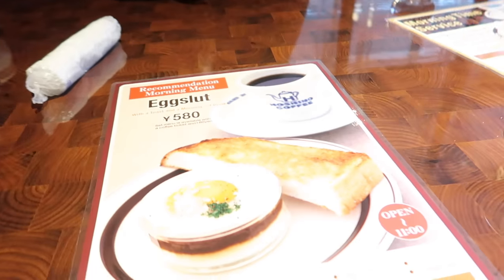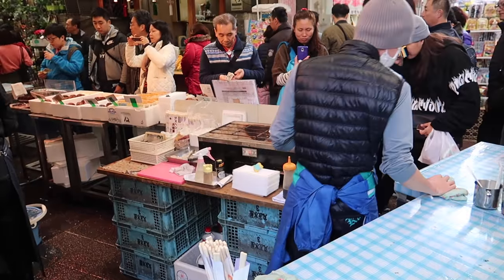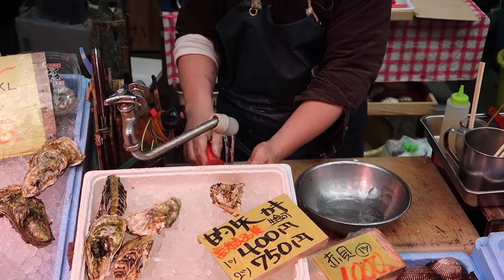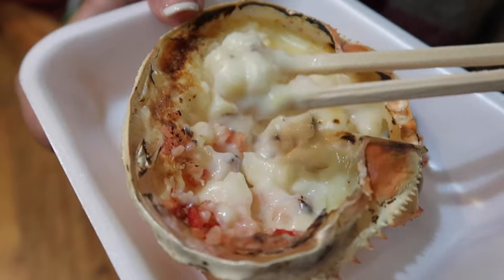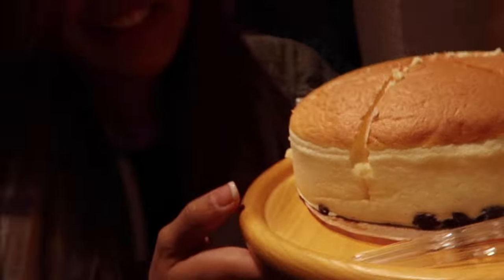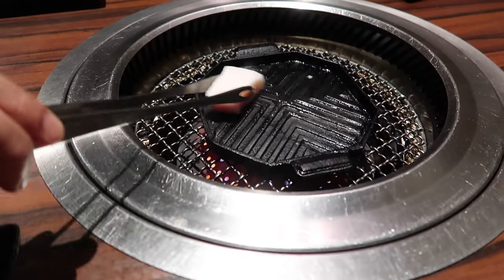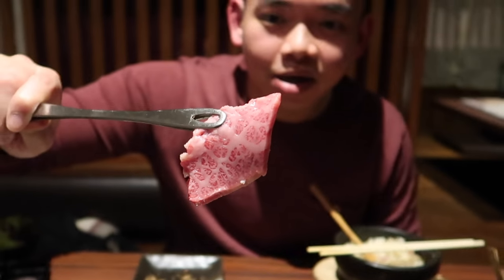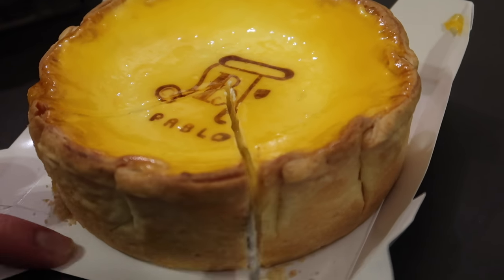WHAT TO EAT IN OSAKA? KUROMON MARKETS! | JAPAN VLOG #6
Today we explored all the delights of Kuromon Ichiba Markets. This market is a MUST visit for the freshest food especially seafood! We also tasted one of the most premium beef that Japan has to offer. AND YES, WE ATE TWO WHOLE CHEESECAKES. Pablo vs Rikuro?

Matsusakagyu Yankiniku M is also a MUST visit when in Osaka. They have 4 restaurants in Osaka, all within walking distance of one another. However, since they are so popular we would advise to still make a booking on their website!

We ordered the Premium Course which was Y7800 (approximately $71) and was worth every dollar. We would definitely go back there again!

As always guys, thank you all so much for dropping by and watching! - John & Malie